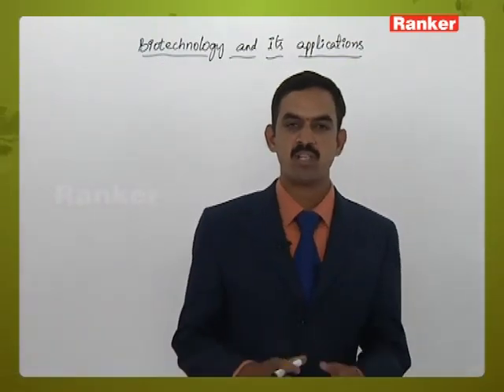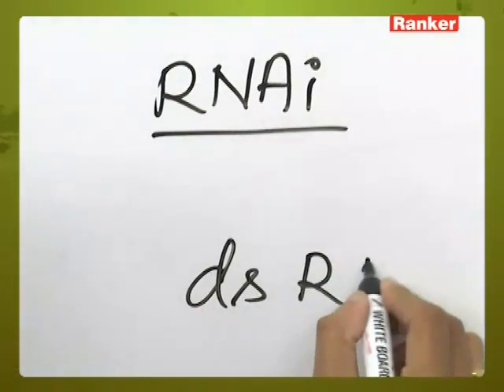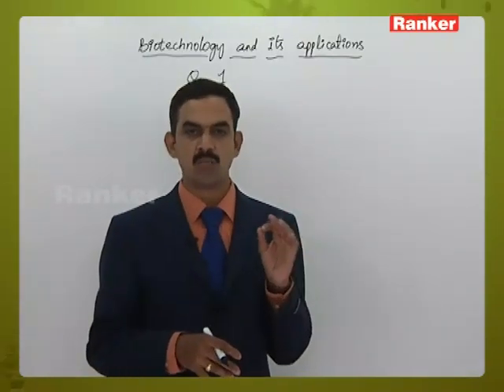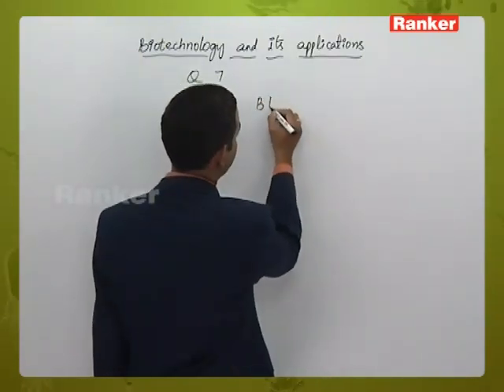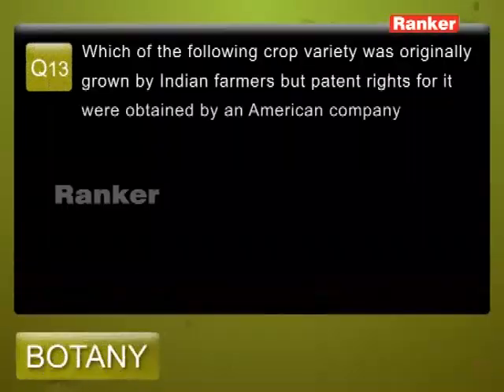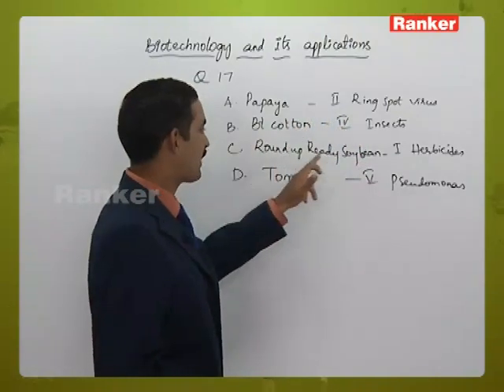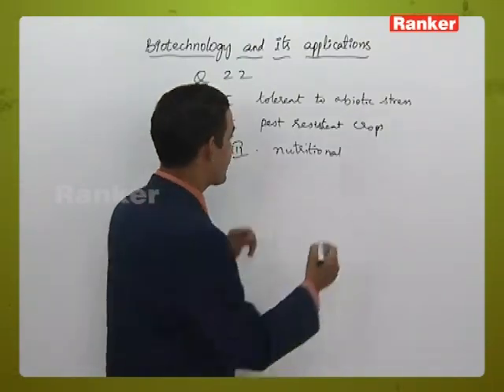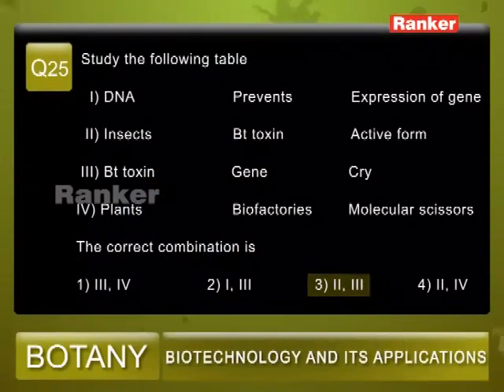Biotechnology and Its Applications | Botany | P. Janaki Ram | Rankers Learning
Dive into the fascinating world of Biotechnology and Its Applications in Botany with Professor P. Janaki Ram. Prepare for NEET with expert guidance, unraveling the intricate connections between biotechnology and the plant kingdom for a successful examination.